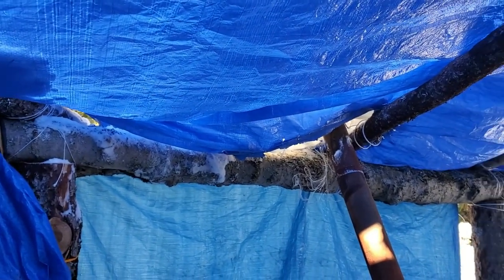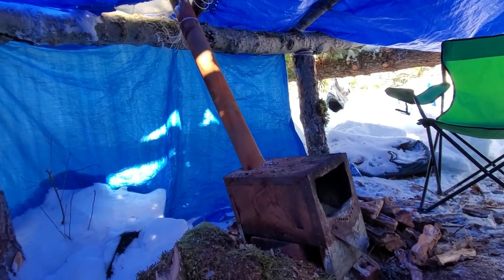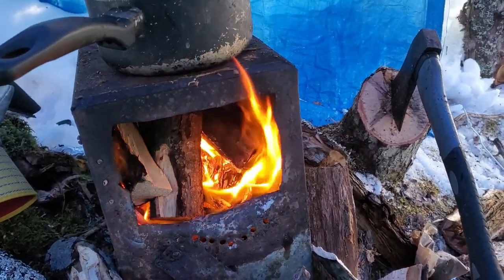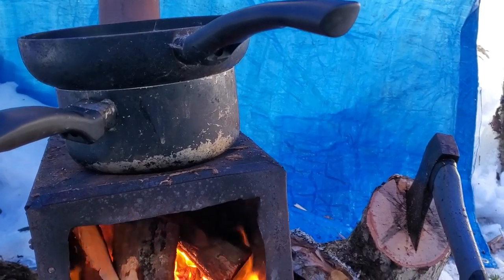Winter shelter under construction hit by storm. Rescue mission. DIY woodstove. lake adventures.